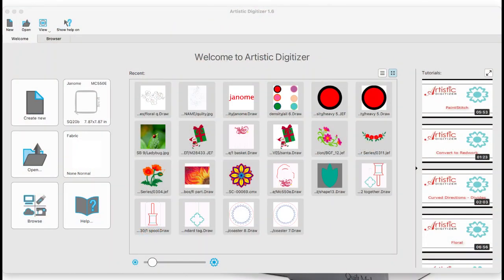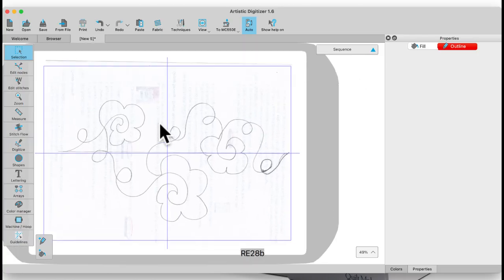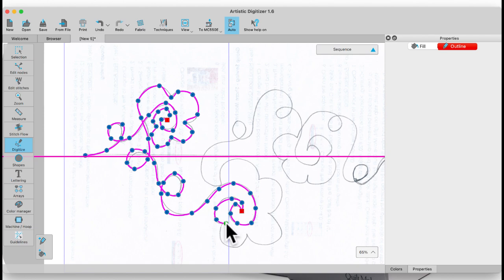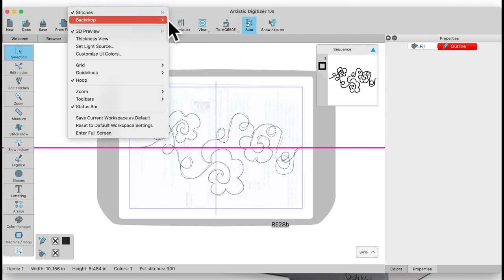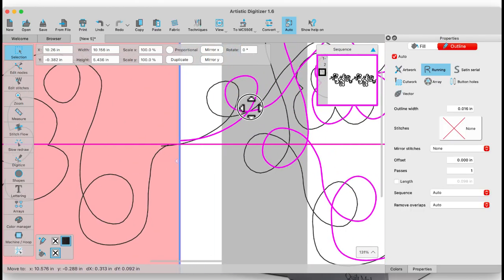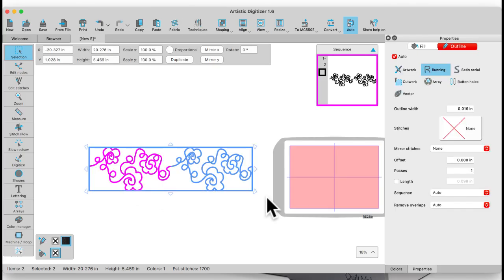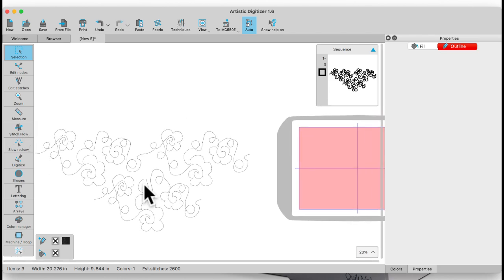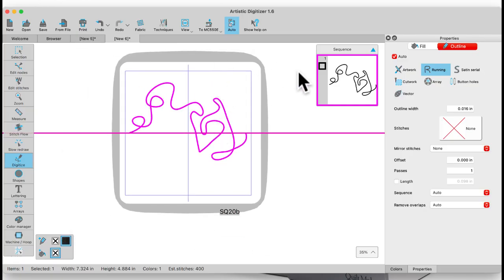Quilting By Machine 2 - Edge to Edge Designs at the Machine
Working with edge to edge designs at your machine: Placement, alignment and more.